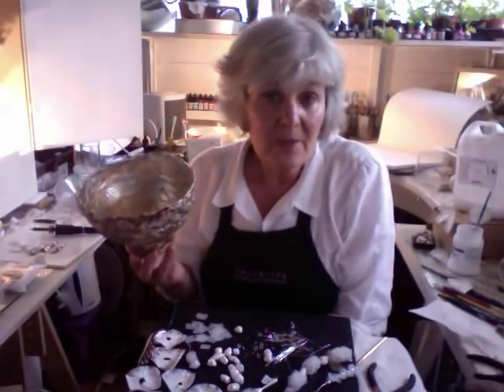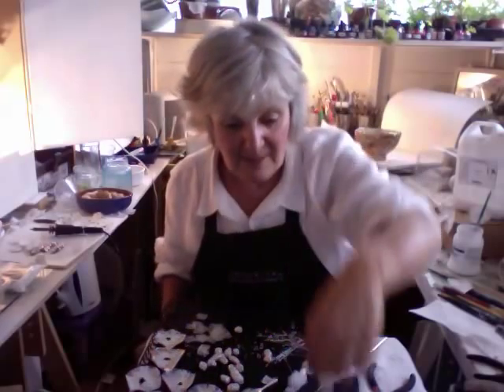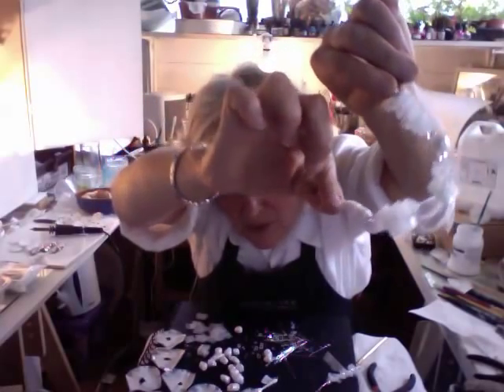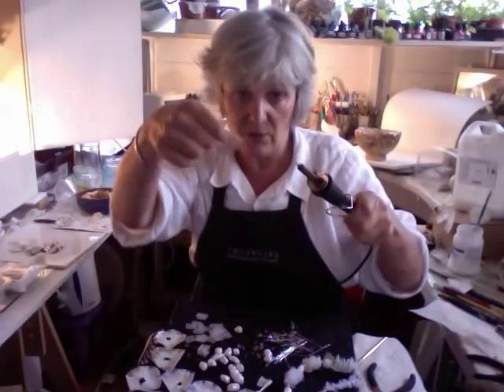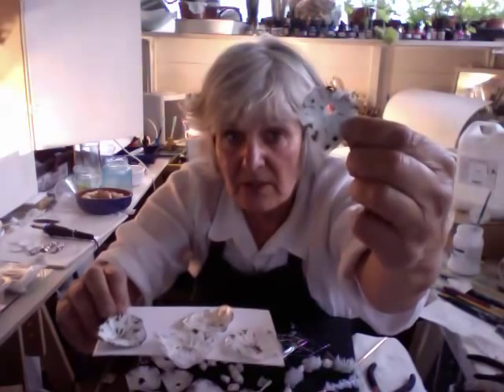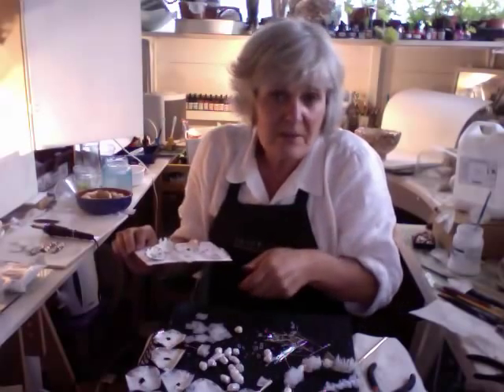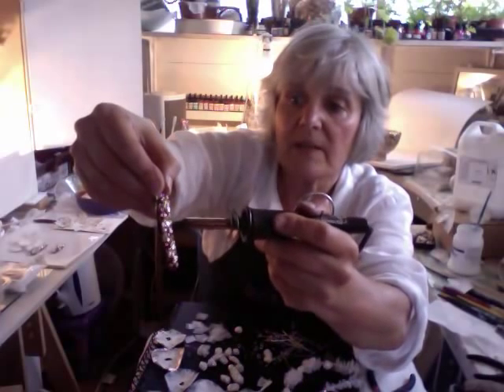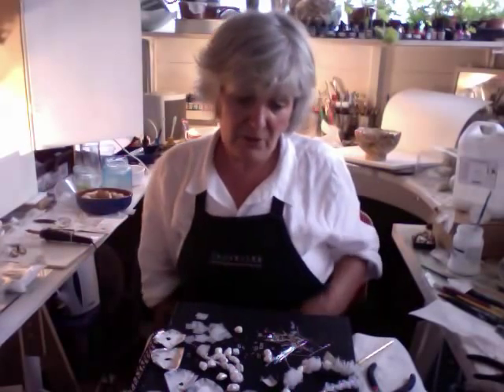Series 1 - Part 10 - Scorching 'Flowers' with Pyrography Tool.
Papier-mâché bowl - plastic milk carton + tissue with P.V.A glue, glass beads, and iridescent tissue beads - bracelet and necklace suggestion.
Scorching air-dried papier-mâché and tissue with a pyrography tool.